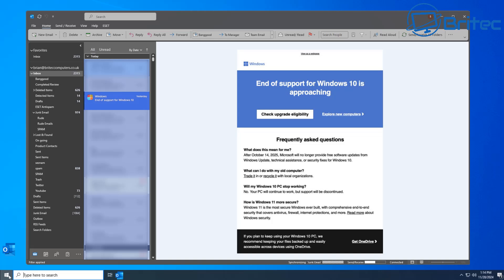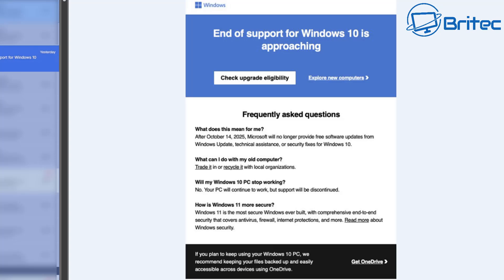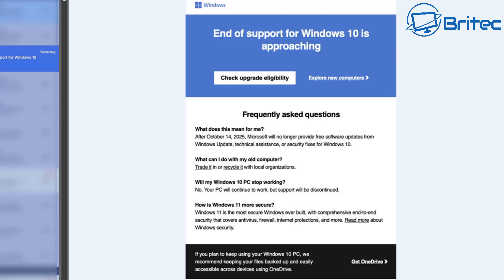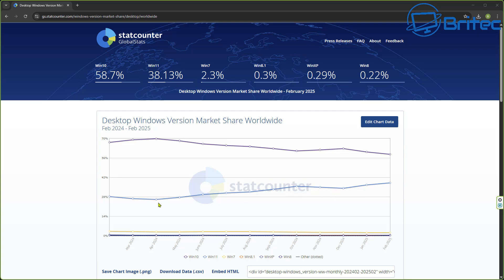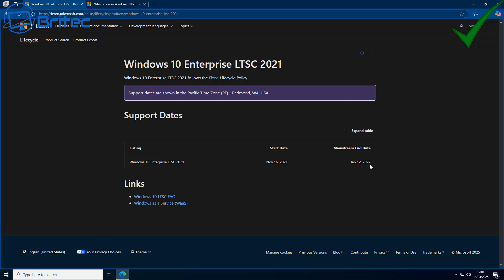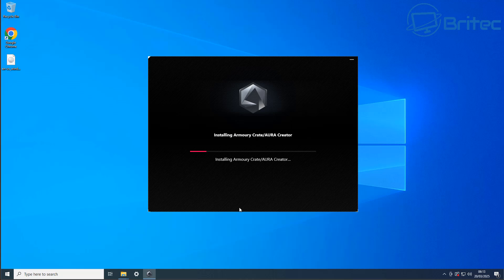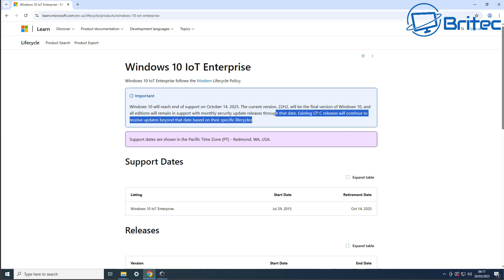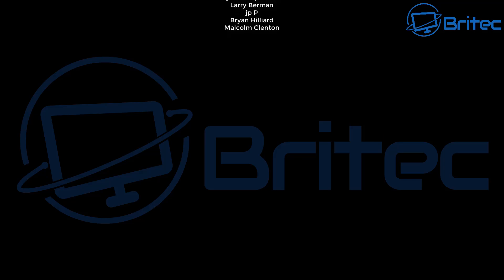Microsoft Email People To Get Them to Upgrade to Windows 11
Microsoft is actively encouraging Windows 10 users to upgrade to Windows 11, primarily due to Windows 10 reaching its end-of-life on October 14, 2025, when it will no longer receive free updates, technical assistance, or security fixes.